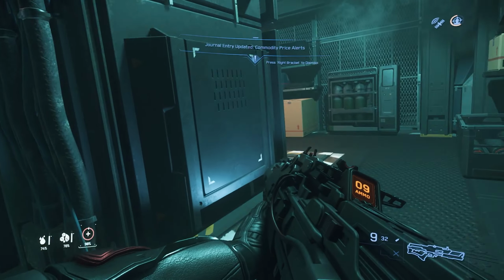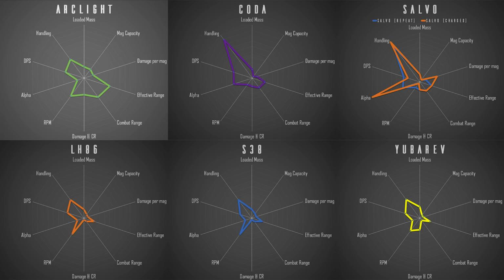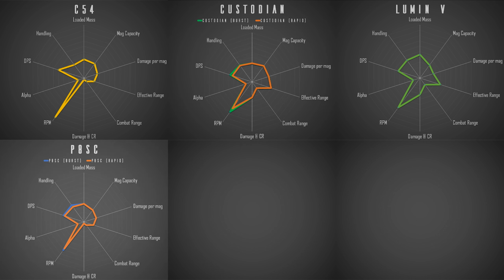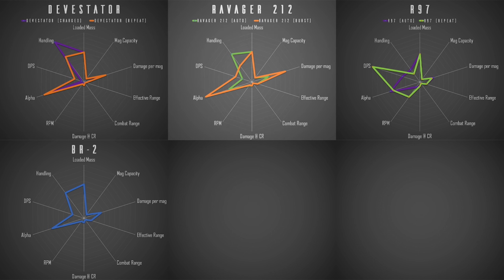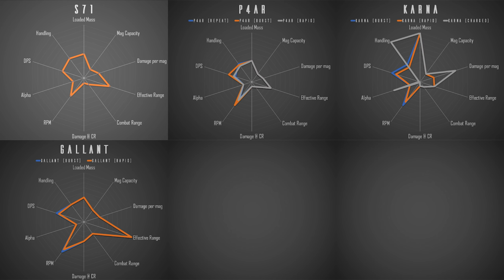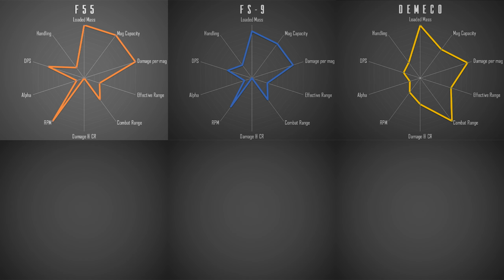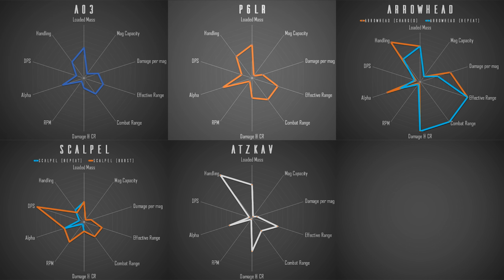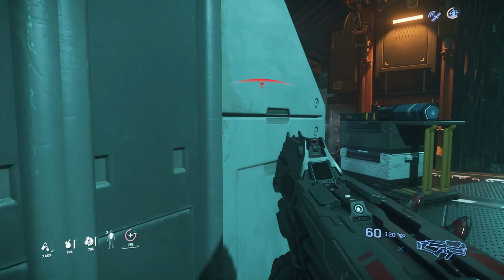Star Citizen - What is the best FPS Weapon?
CIG made some tweaks over the last few patches to the FPS weapons, and at popular request, I've gone back through and updated the lot. So, what's the best FPS weapon now?

○○○○ Feel free to join us on Discord ○○○○

○○○○ Why not check us out on your favourite social media ○○○○

○○○ If you'd like to show some love, then you can do so here ○○○

○○○ Or by shopping via the links below ○○○

Intro property of We Small Band Of Merry Gamers.
Any other images or music included are either part of the source material, created by us, or will be credited below:

Redemption - Ultho Riley

Timey wimey wibbly wobbly stuffs:
00:00 - Intro
00:33 - Caveats & Explanations
03:13 - Pistols
04:46 - SMGs
06:11 - Shotguns
08:13 - Rifles
09:46 - LMGs
10:50 - Snipers
12:45 - Outro